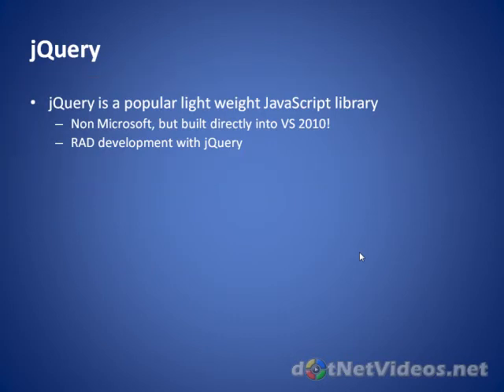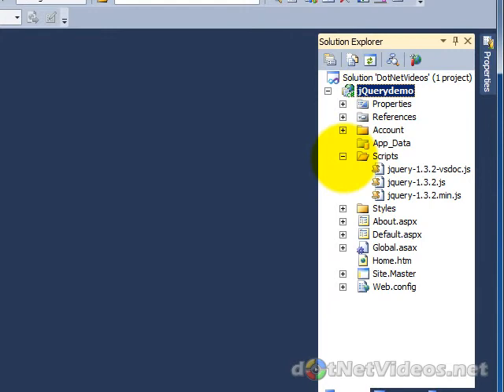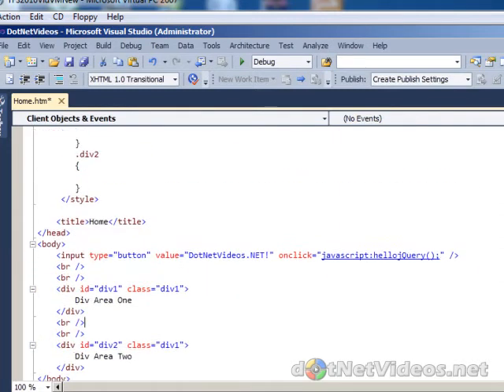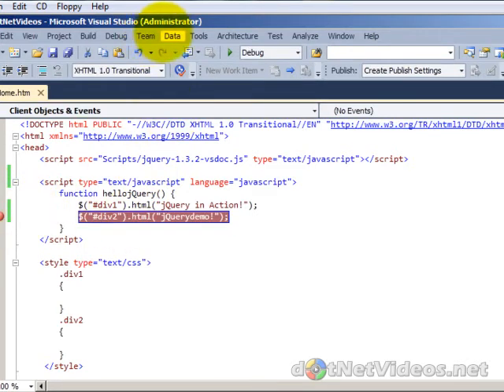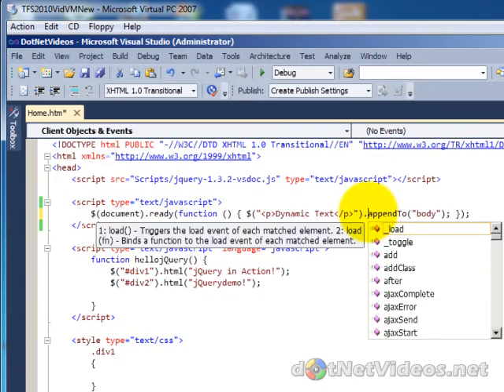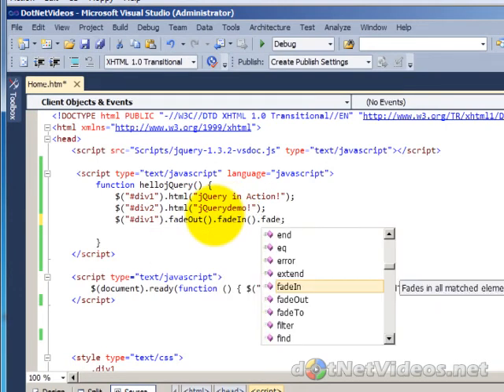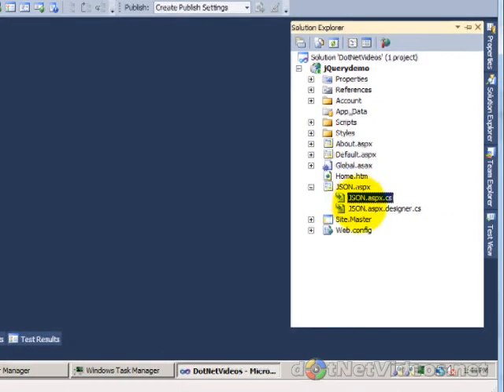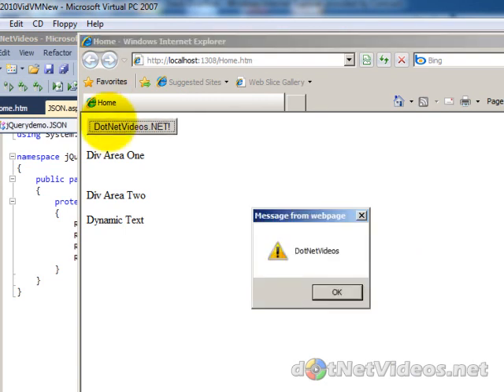70-515 MCPD Video Training-13